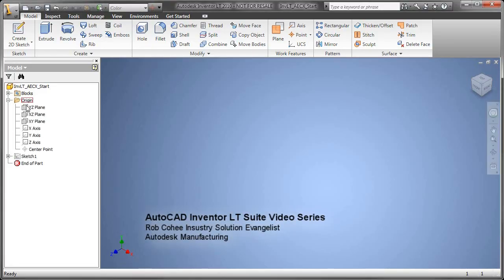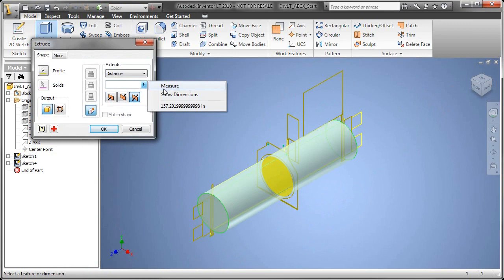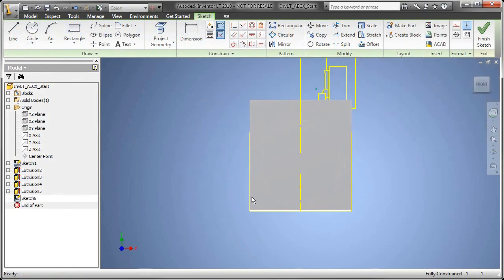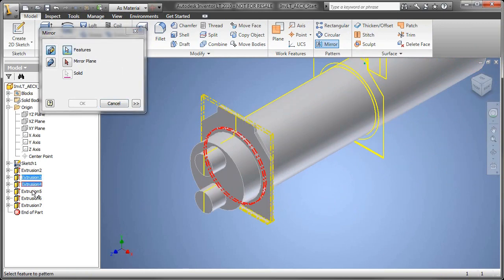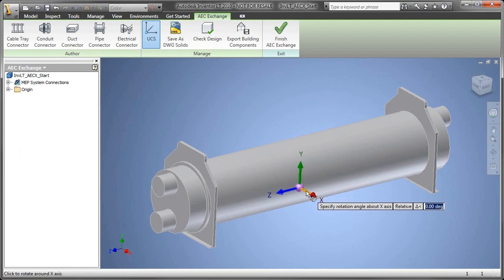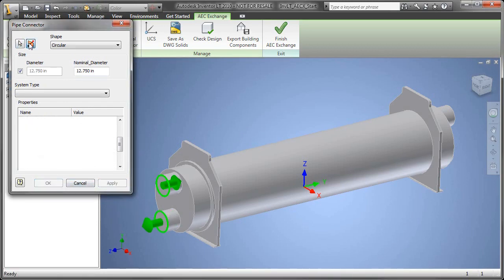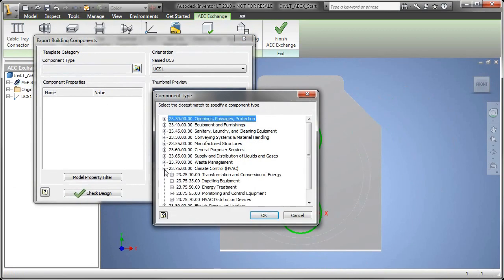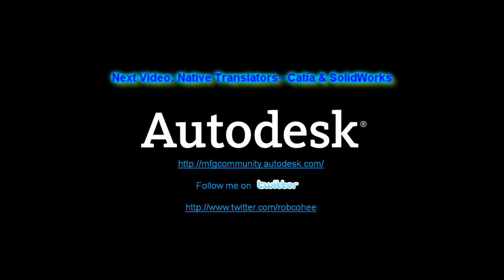Part 7: AutoCAD Inventor LT Suite - BIM Ready Content from Inventor LT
In part seven of this nine part AutoCAD Inventor LT Suite Video series, Rob Cohee, Industry Solution Evangelist for Autodesk Manufacturing, illustrates how manufacturers can create BIM (building information modeling) Ready Content from Inventor LT. Here, Rob takes an existing 2D submittal drawing and creates a quick 3D model from it, attaches BIM object data to the model and creates a single package file that can be used in Revit Architecture, Revit MEP, Revit Structure, as well as AutoCAD MEP and AutoCAD Architecture. - Wow, all that from an LT Suite. ?